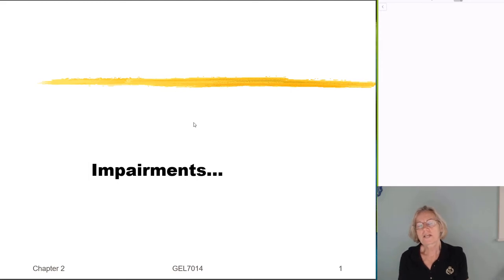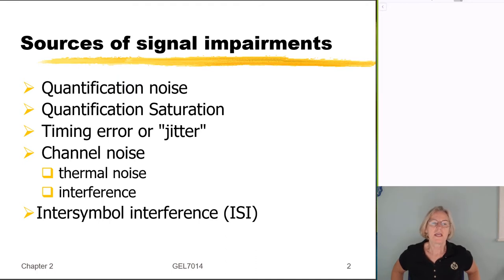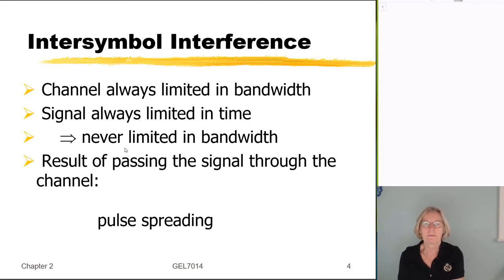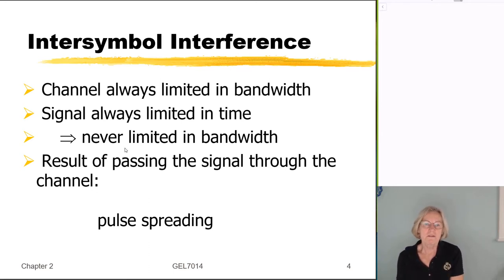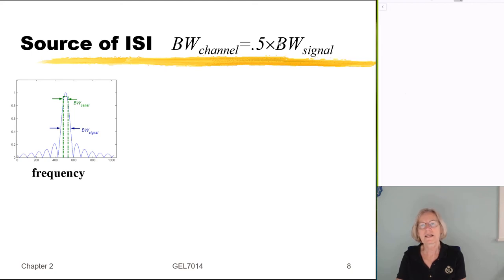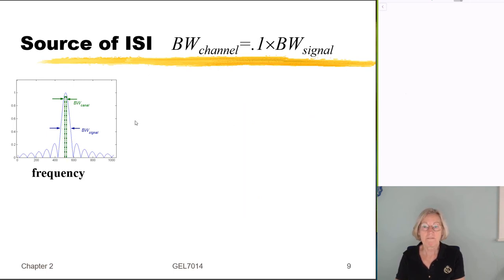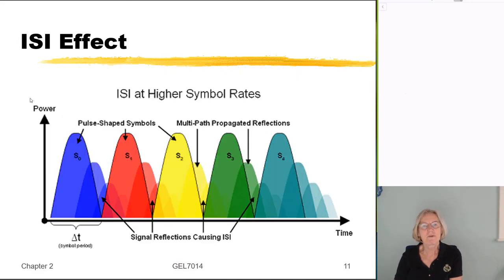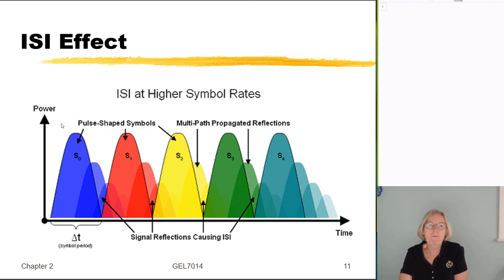GEL7014 - Week 1g - Intersymbol Interference (ISI)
GEL7014 Digital Communications
Leslie A. Rusch
Universite Laval
ECE Dept.